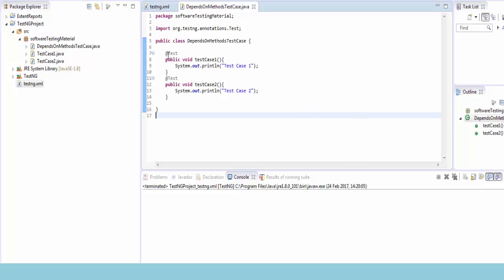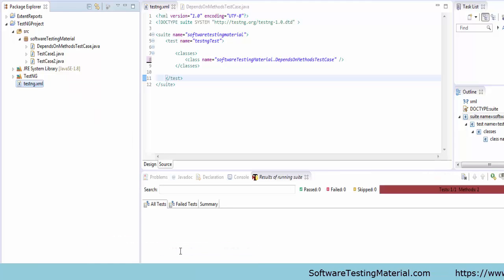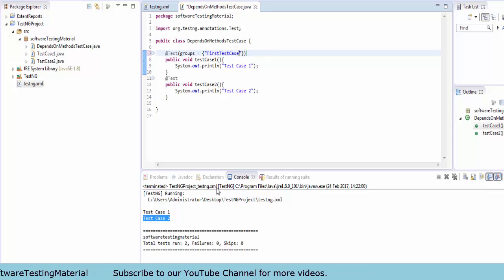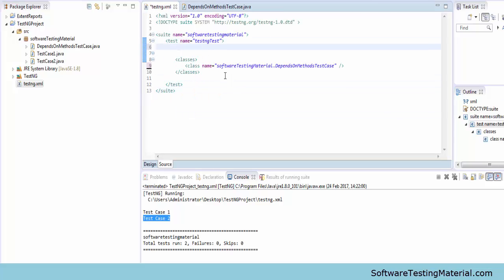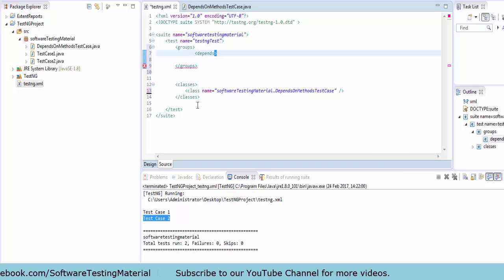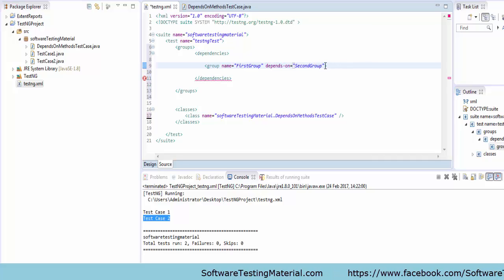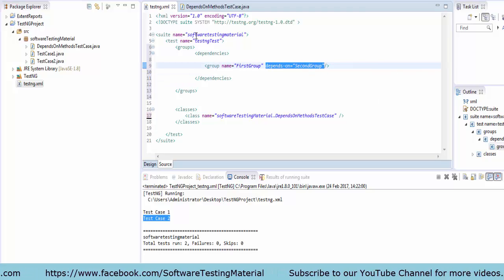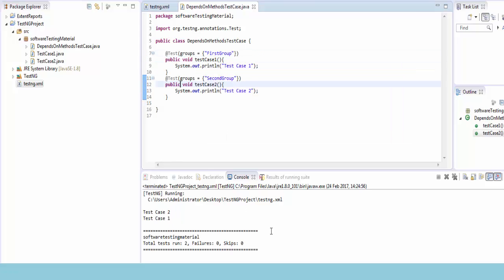TestNG Dependencies Using XML - TestNG Tutorial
►Check the below link for detailed post on " TestNG Dependencies Using XML - TestNG Tutorial "